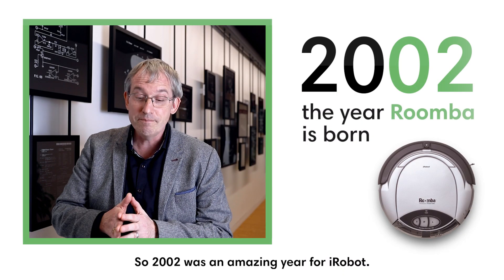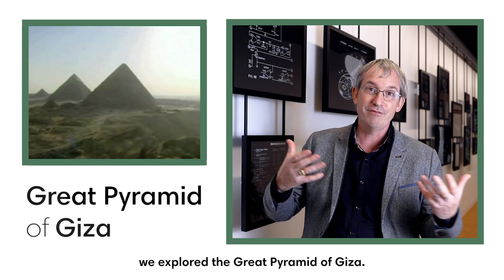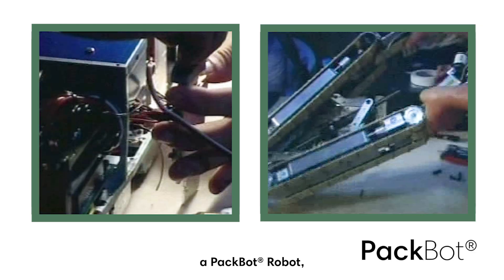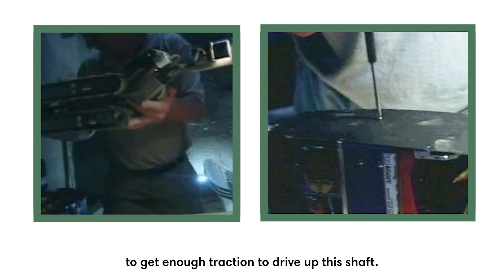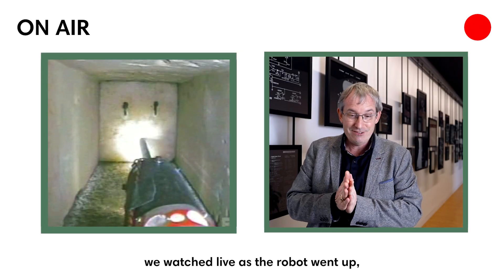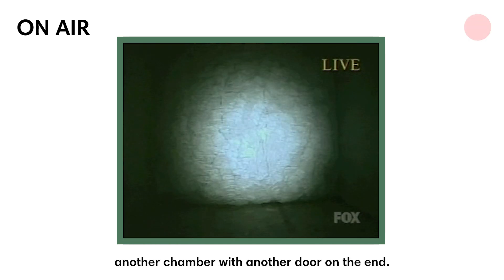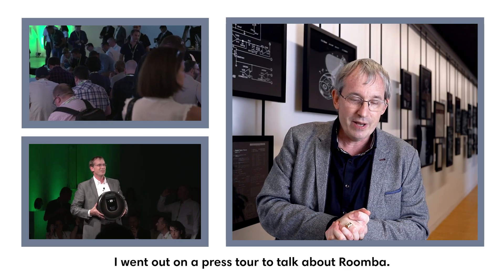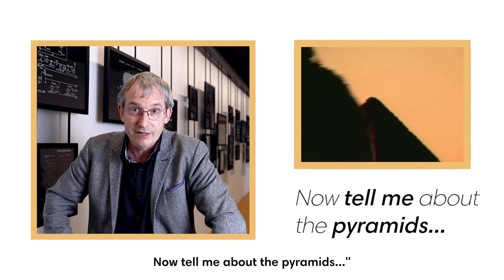Robots Exploring the Pyramids in Egypt: The Story From iRobot CEO Colin Angle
Before Roomba, iRobot innovated to build many different robots that performed tasks outside the home – from searching dangerous locations to finding landmines to gathering scientific data underwater. We even partnered with National Geographic for a TV special back in 2002, and our engineers found themselves exploring the Great Pyramid of Giza. Here’s what happened!

To keep up with the latest on robotics, innovation, and the future of the smart home, follow iRobot founder and CEO Colin Angle: